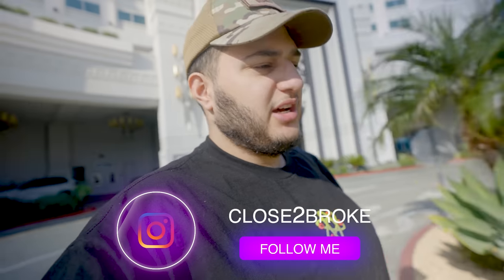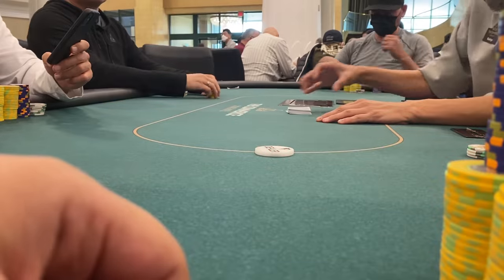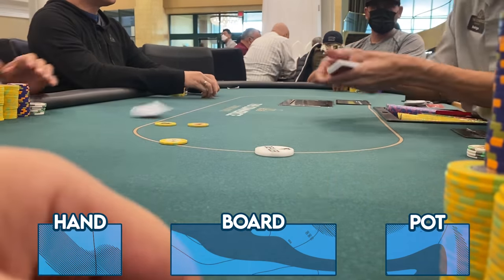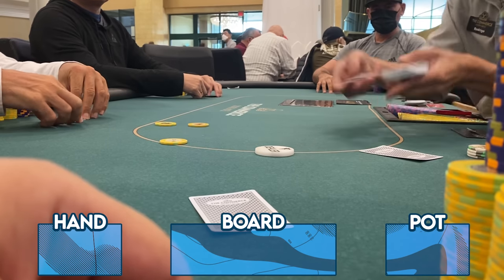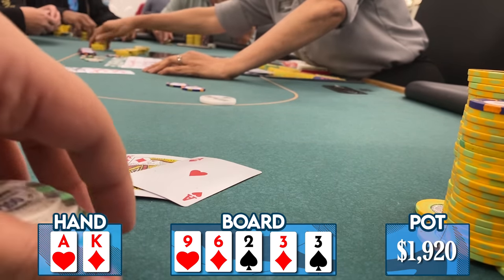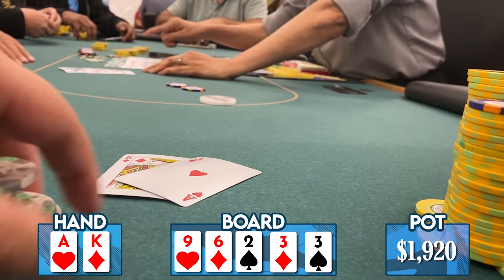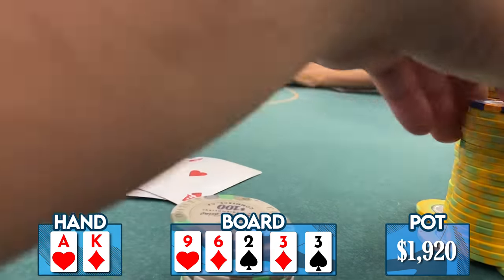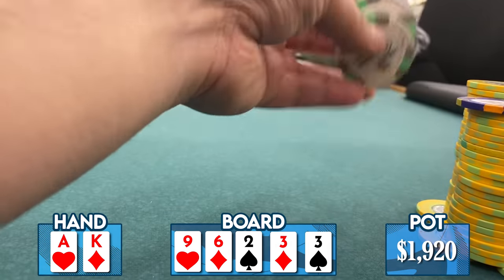the BEST HERO CALL I'VE EVER MADE! Poker Vlog | C2B EP 133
CODE: "C2B"

Thank you all for 19k Subs. This is just the beginning.